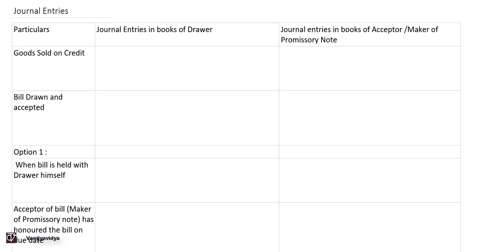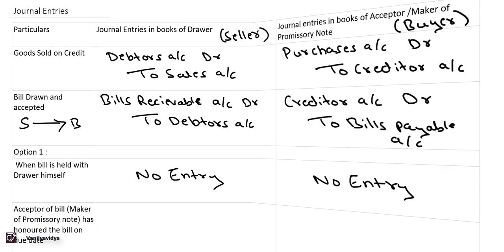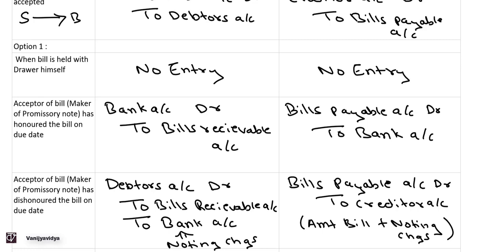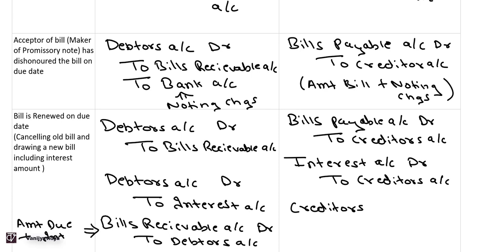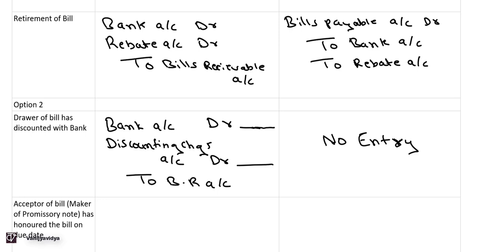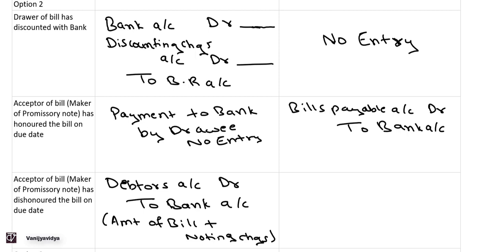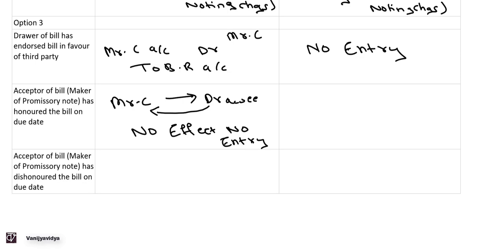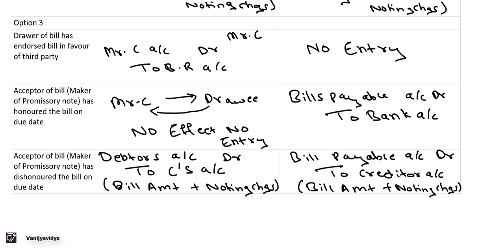Journal Entries for Bill of Exchange in books of Drawer and Drawee/12 Commerce/SYJC/CA Foundation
This video explains concept about how to pass journal entries in books of seller (Maker of Bill/ Drawer) and Buyer (Drawee/ Payer).
For more Accounting and Finance tutorials visit @finacteduconnect

For more videos on Bill of exchange
What is discounting of bill of exchange, Endorsing of bill of exchange, Honouring and dishonouring of bill of exchange ?

CA Foundation Support Series for Accounting
Hi

This course enables students to understand concepts related to Accountancy for CA foundation course.

Features of the course :

Recorded virtual whiteboard video lectures every week covering a particular topic.
Video lectures include explaining of concept and solving of examples.
Multiple choice test once in a week.
Flexibility to study at your own convenient time.